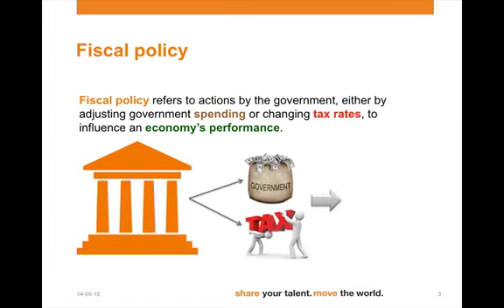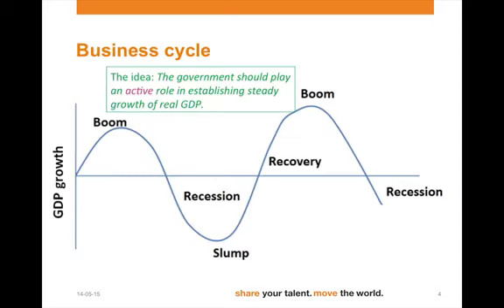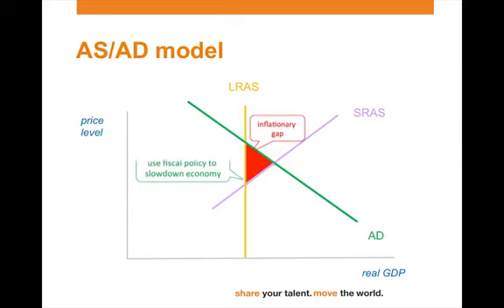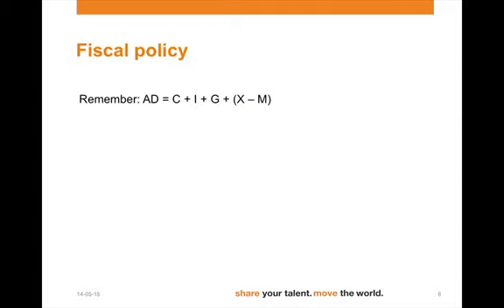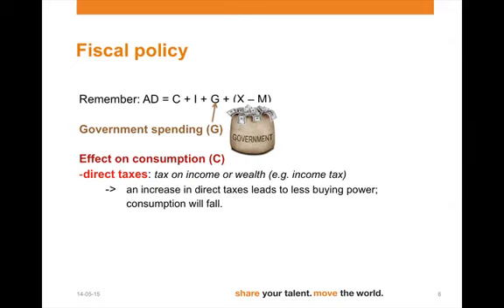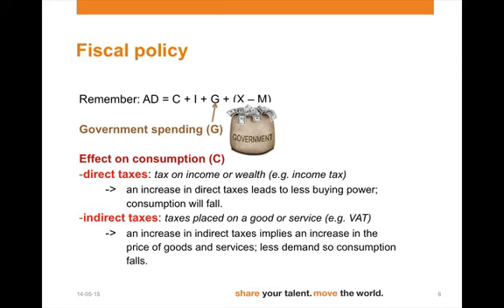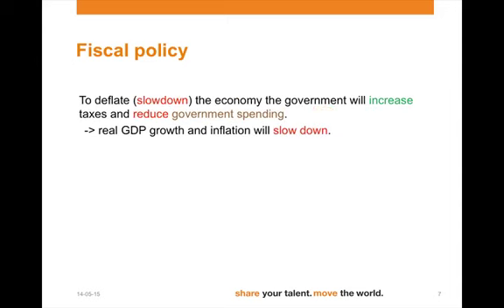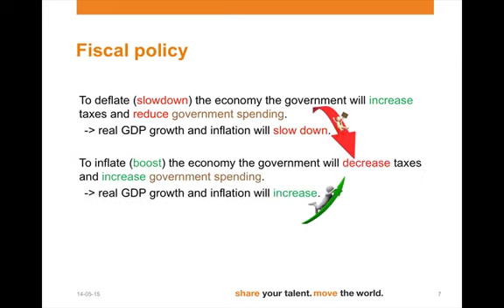43 fiscal policy